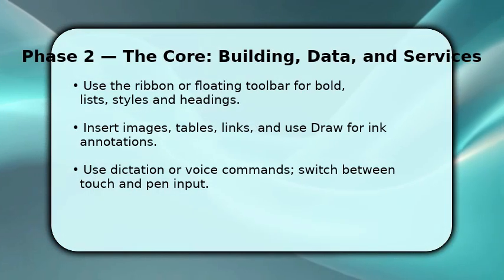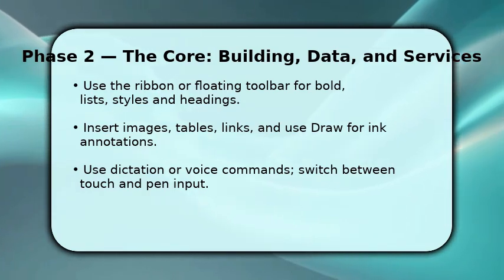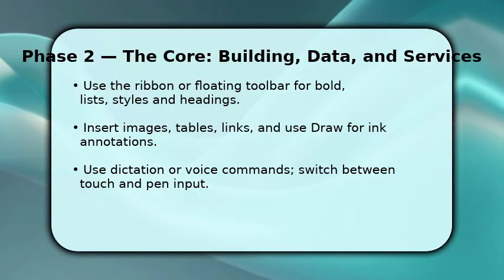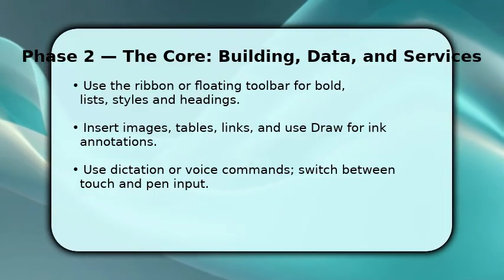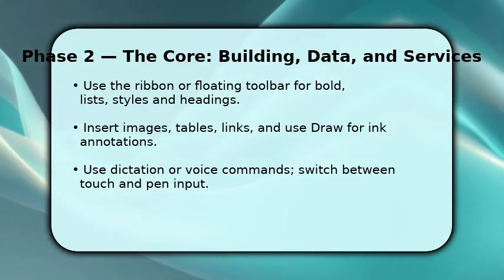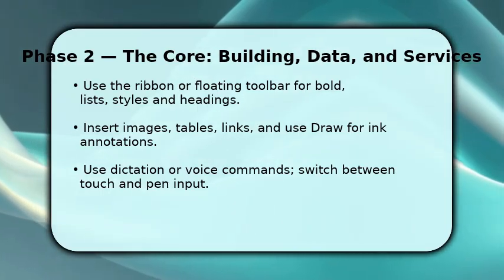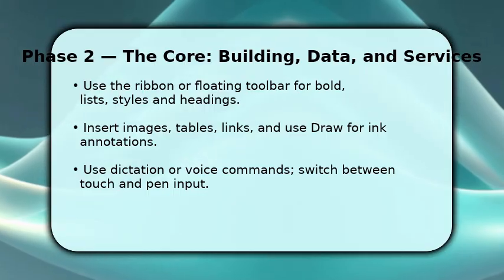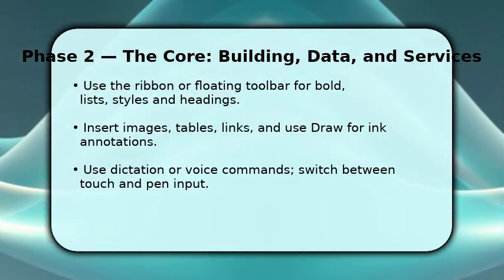How to Use Word on Tablet - Full Guide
How to Use Word on Tablet - Full Guide | 🔒 Surfshark VPN Deal — Stay private and secure. $1.99/mo + 3 Months Free ▸

Discover the essential techniques for using Word on your tablet in this comprehensive guide. From installation to advanced features, learn how to navigate and utilize Microsoft's word processing tool efficiently.